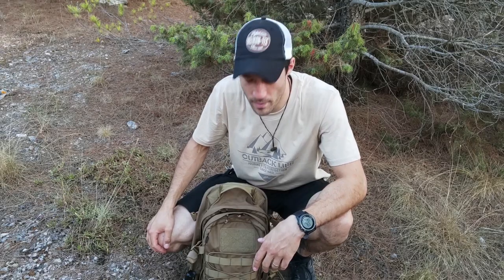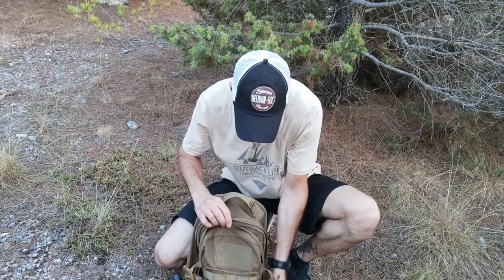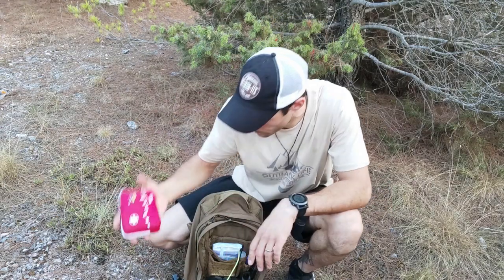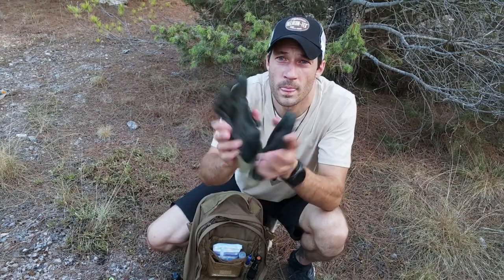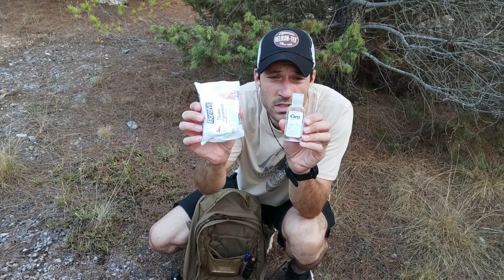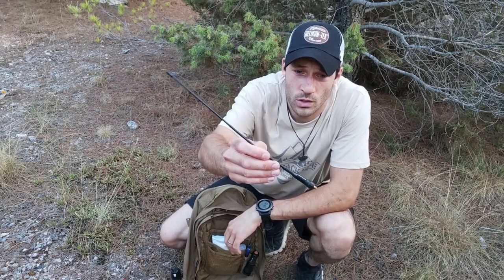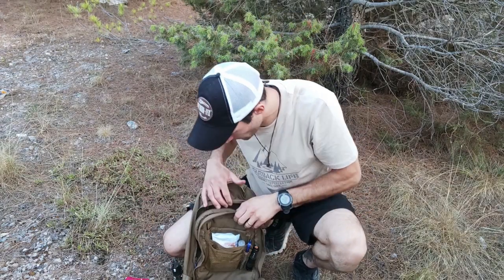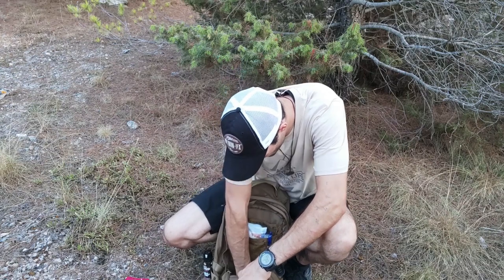What's in My EDC BACKPACK | Helikon-Tex Raccoon Mk2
What's in my Helikon-Tex Raccoon Mk2 EDC  Backpack?

Thanks to all my subscribers and followers on Facebook and Instagram!

I paid for all their products with my own money!